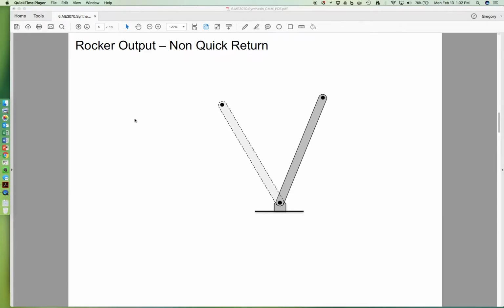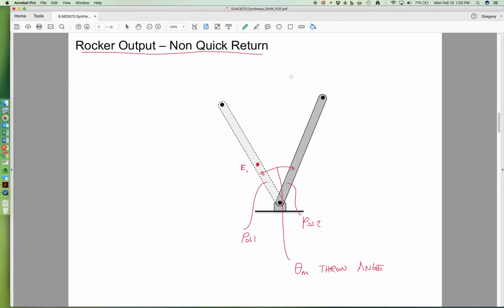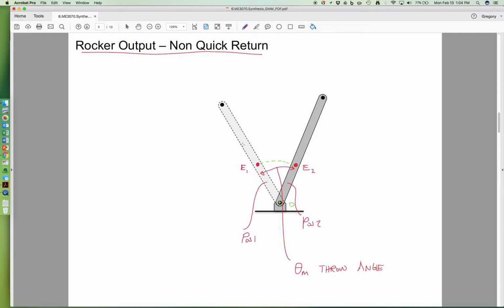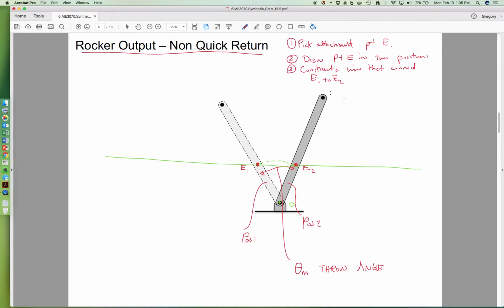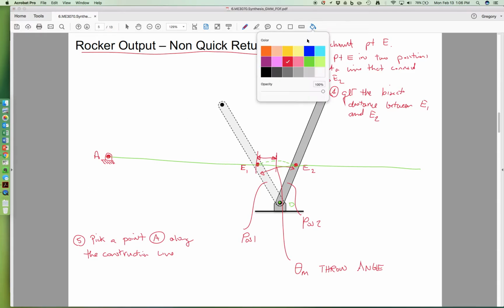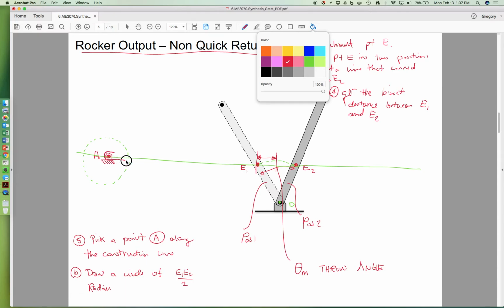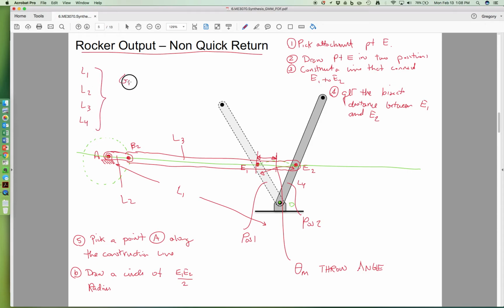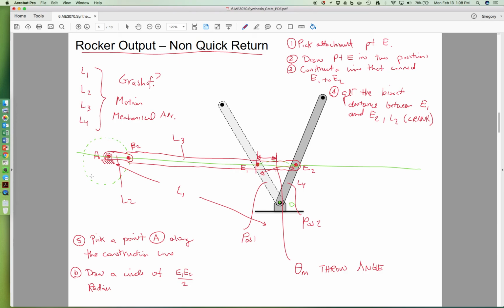Synthesis of Rocker Output - Non Quick Return